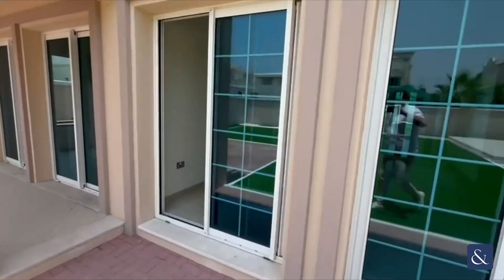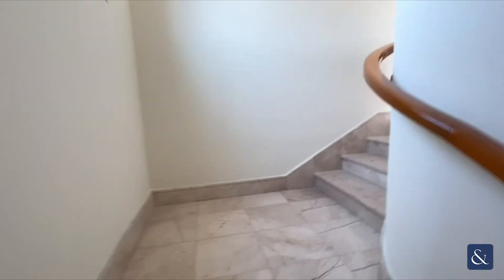Exclusive: 2 Bed Villa For Sale in Jumeirah Village Triangle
"2 Bedrooms | Independent | Exclusive

- 2 Bedrooms Plus Maids
- BUA: 2,698 Sq. Ft.
- Plot: 6,670 Sq. Ft.
- ⁠Exclusive
- Vacant
- ⁠Corner Plot
- ⁠Agents Welcome
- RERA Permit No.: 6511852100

Allsopp & Allsopp are delighted to offer this villa to the market located centrally in Jumeirah Village Triangle.

Ground floor comprises entrance hall leading into living and dining, including powder room, kitchen, and maid's quarter. En-suite master with balcony in first floor, and the other bedroom has its own bathroom.

There is a large balcony can be upgraded and a large space of land at the back for extension. Front of the villa has garage parking for 2 cars.

Finance is available on this property through Allsopp & Allsopp Mortgage Services.